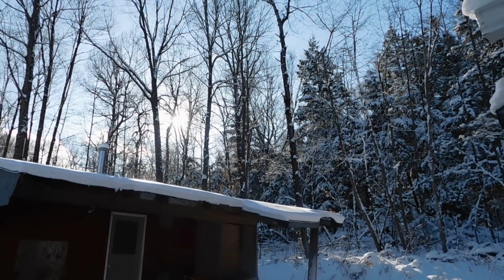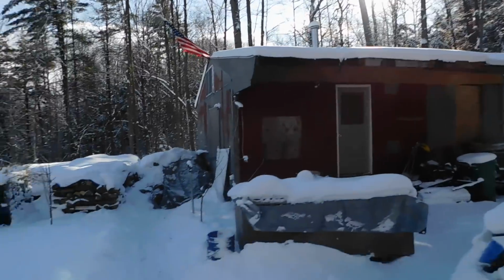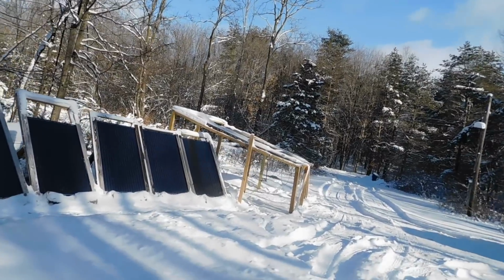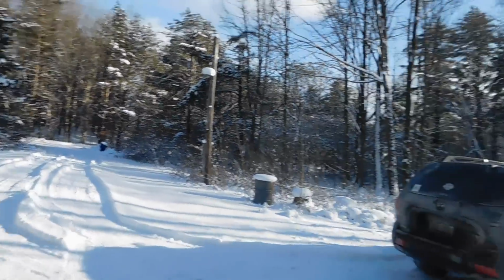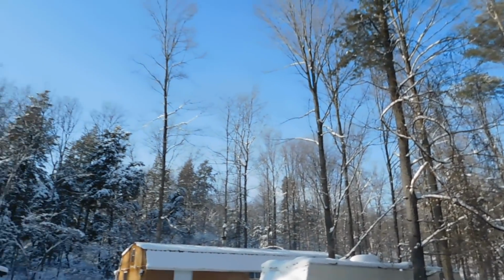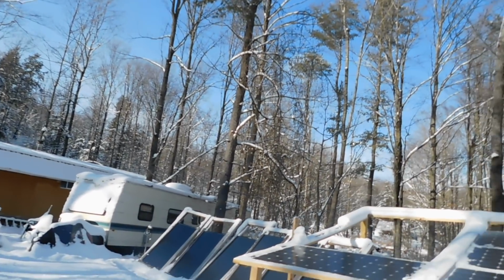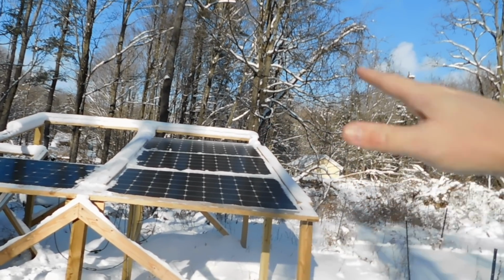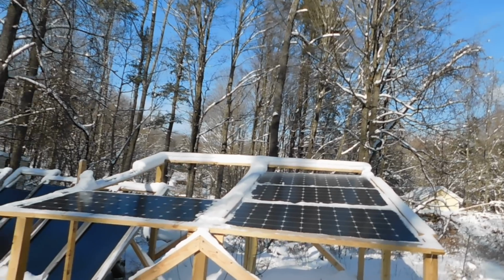After S.H.T.F. when should you start to ration food?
When should you start to ration food after S.H.T.F.? And the coldest day of the year so far.